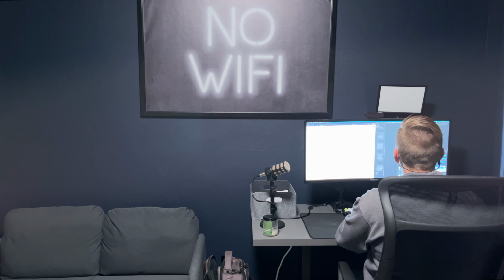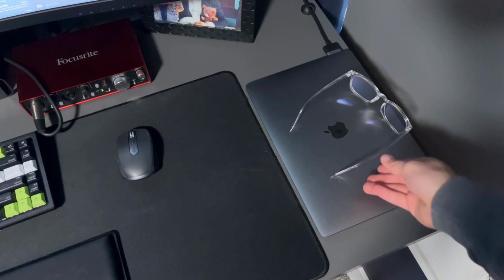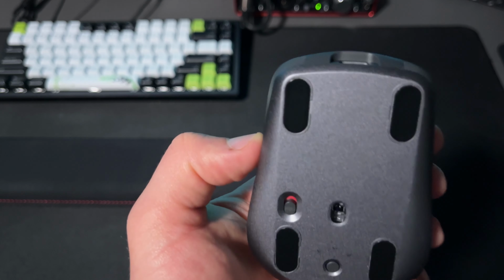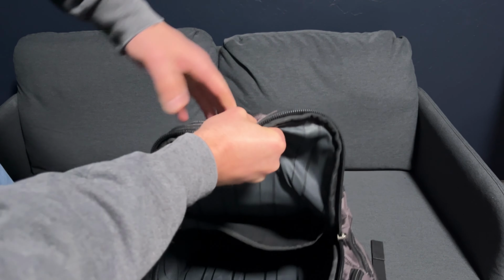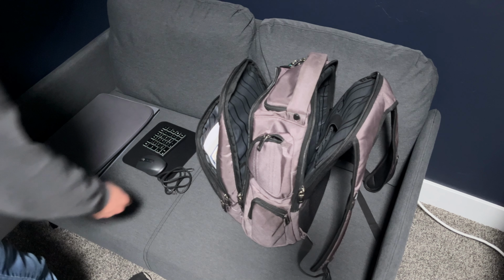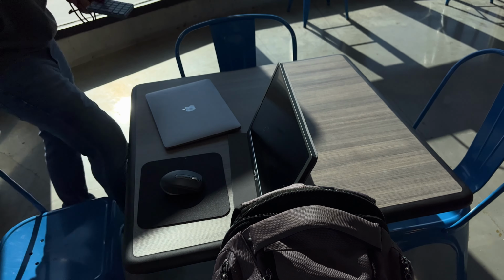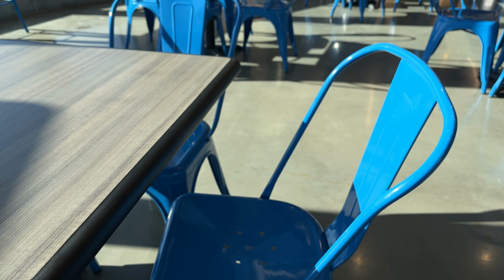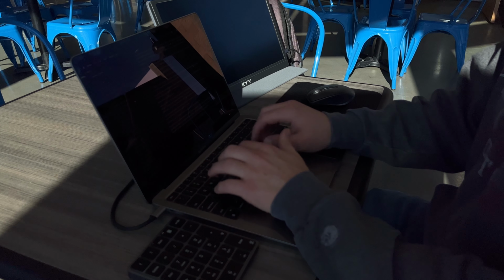How to work from anywhere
I used to put things in these descriptions. But I can't remember what I would say. Hopefully this helps.